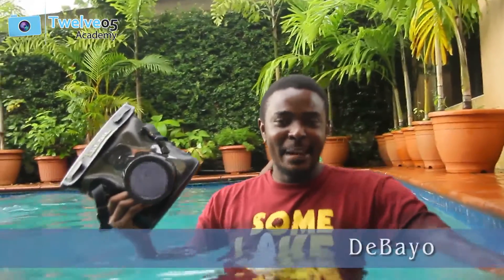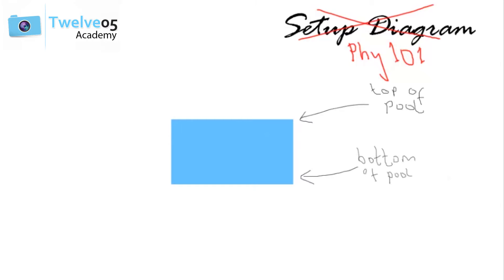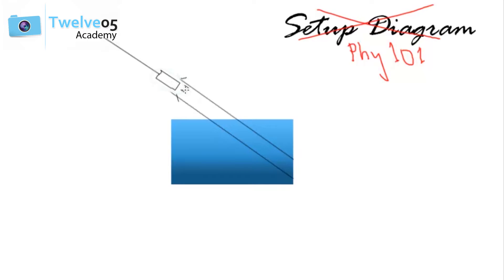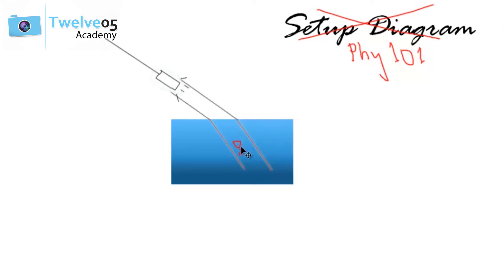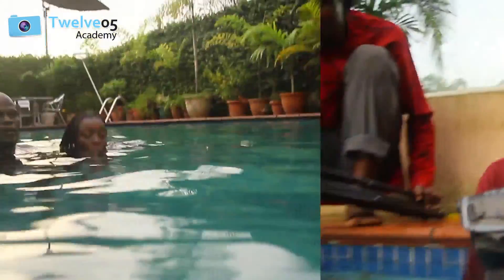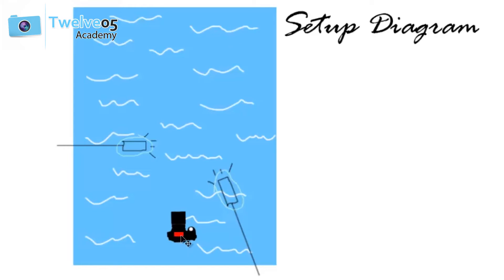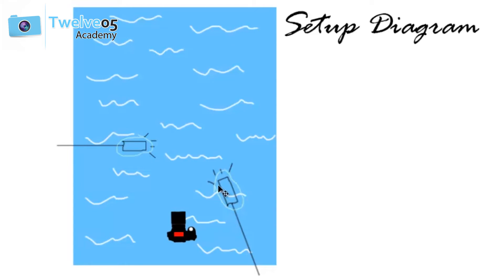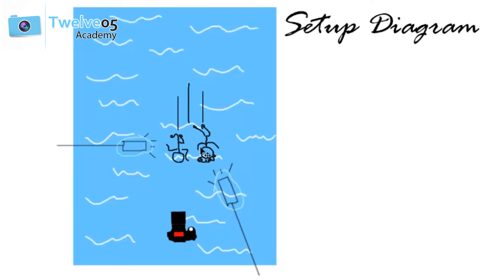Deep Blue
In this tutorial, we took a quick dive into a pool for some underwater shots using speedlites and wireless triggers. Watch how we get amazing shots of people swimming  underwater using your DSLRs and camera flashes

Its time to Learn how to shoot properly.